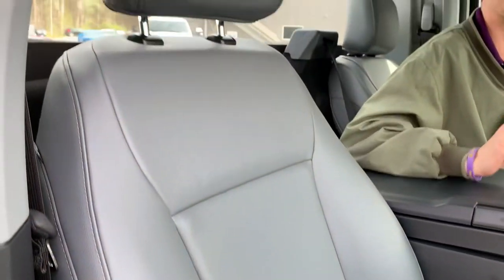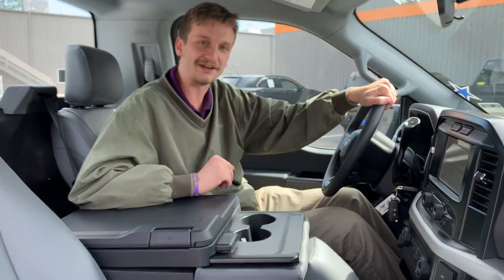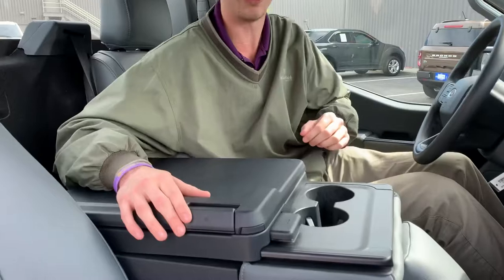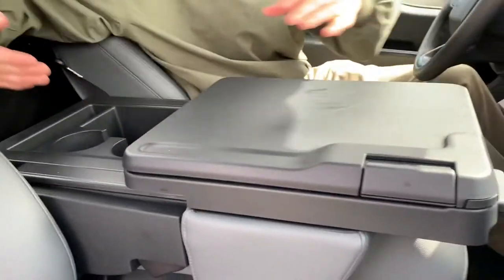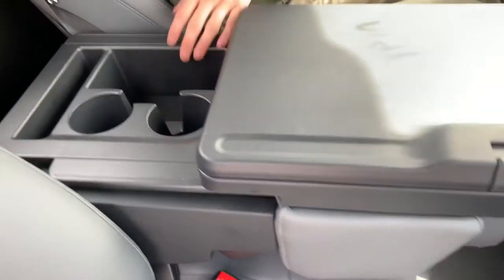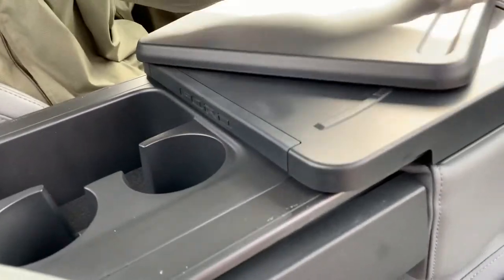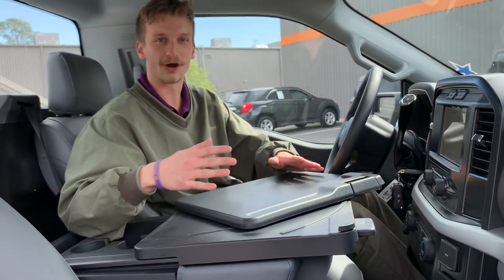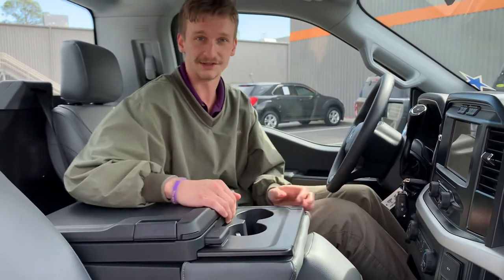FORD’S NEW INTERIOR WORK SURFACE: How To with Demonstration and Review- 2022 F150